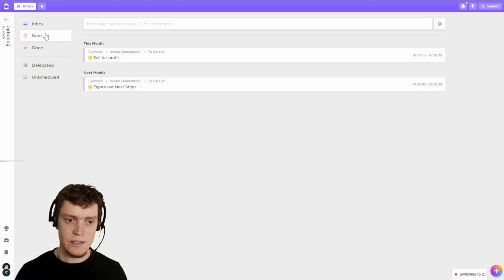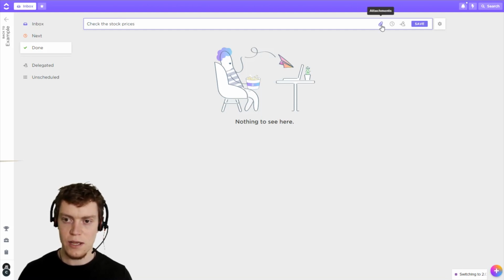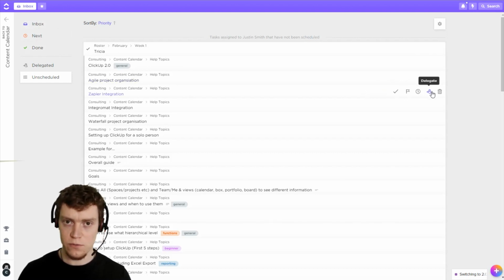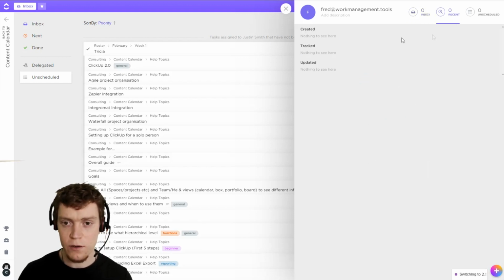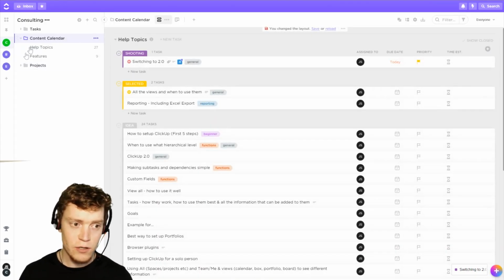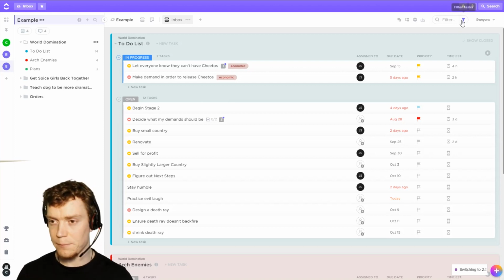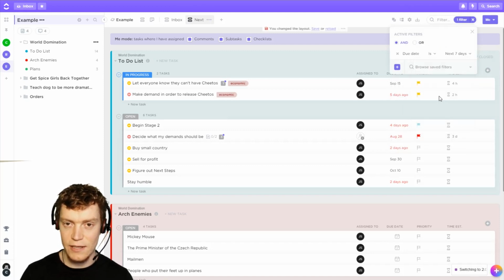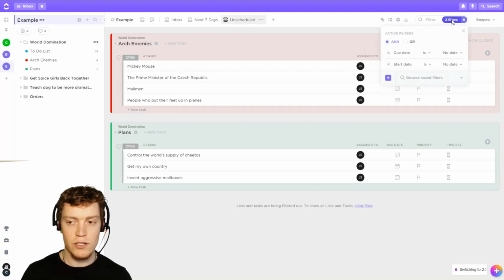ClickUp 2.0 - Inbox, Profile & Reminders (and what to do if you don't like them)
In this video I'll show you how the new inbox works (and how to build a better one if you don't like it), as well as the reminder and profile features.

Video Highlights:
0:28 - Inbox
1:40 - Reminders
2:23 - Delegated Reminders
3:18 - Profiles
4:40 - What if I don't like the inbox? Building your own custom inbox